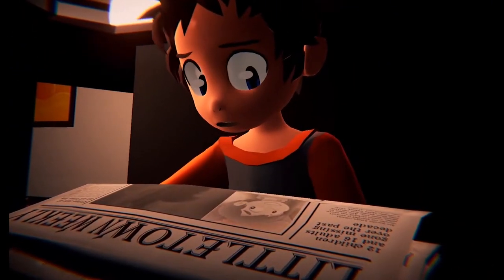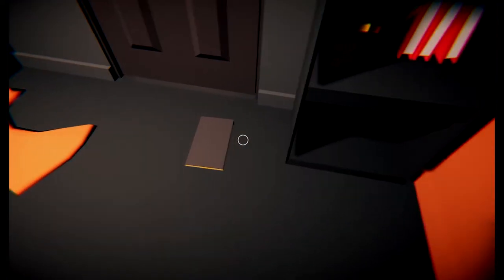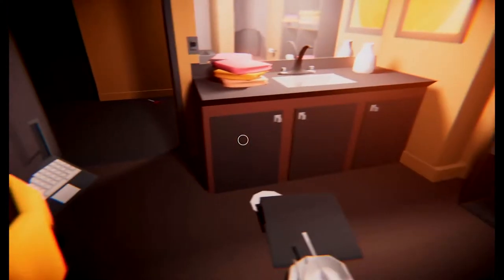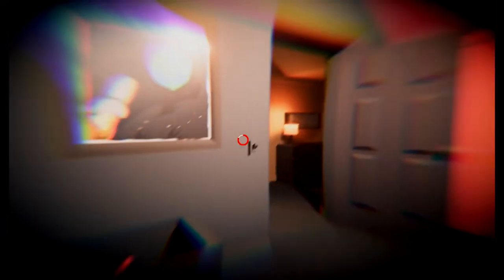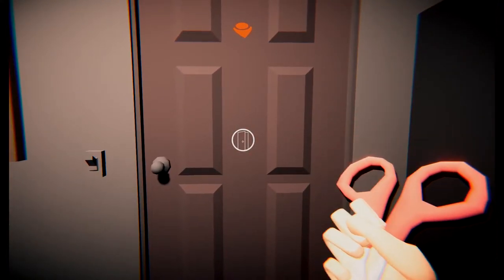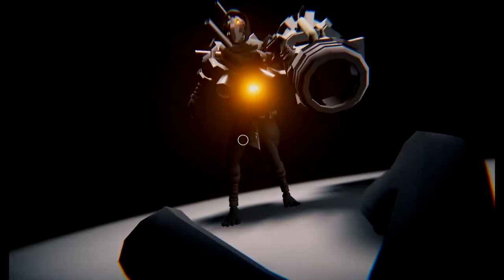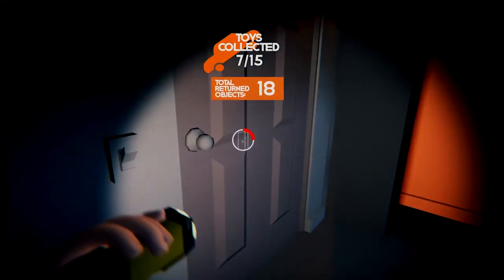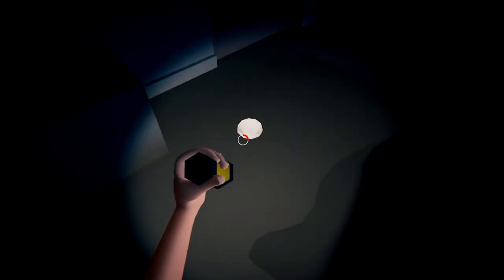Surviving The Vacuum Man. VACUULUS Hard mode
Can you survive The Vacuum Man?

Legend has it that once a year, The Vacuum Man picks an unruly child to take. The only way to avoid this is to have a tidy house.

People stopped believeing in The Vaccum Man long ago, but tonight, one boy will learn the truth

Pajama Boy is an absolute slob and has pretty much trashed the house he shares with his Mum. Now his mum is missing and there's a 7ft tall monster roaming through their home. He's heard the legends and he knows the only way to survive is to clean his house without getting spotted. If he's spotted; he's done for!

Join me as we fight for survival on the game's harder setting.

This is the edited-down version of the video. It shows parts that are more tense, Small victories, and when I made stupid mistakes. The full, basically unedited, 70-minute long session is avalible here;

Artwork used with permission
Artwork and game are property of Dylan "Parimak" Simpson

(Admittedly the conversation went "When I make a video of Vacuulus, I'm just gonna use the artwork from your twitter" - "Lol Fine")

Dylan's Links;

My links:

YouTube: ... Seriously? Click my icon.